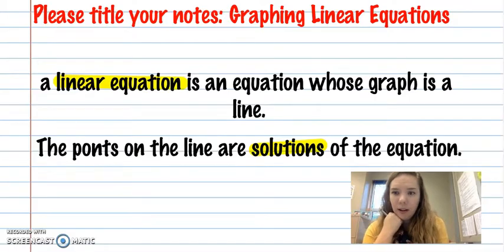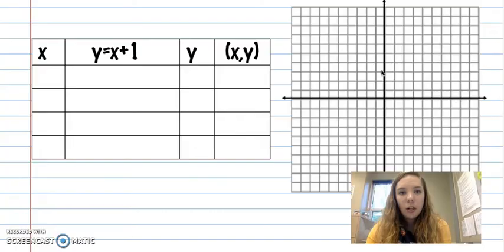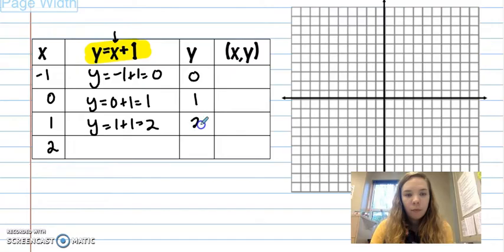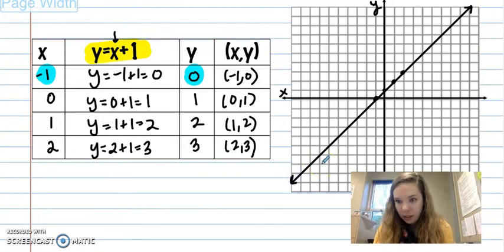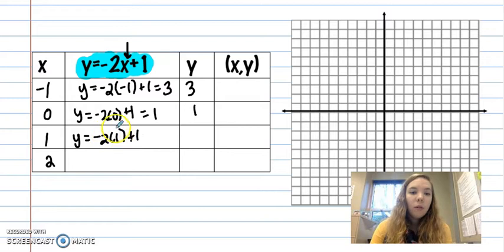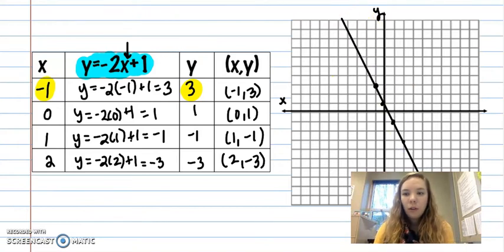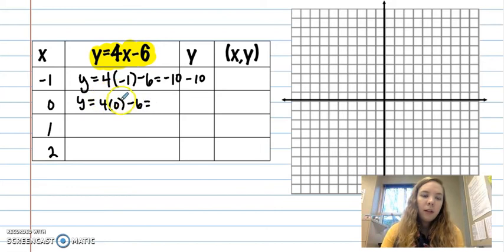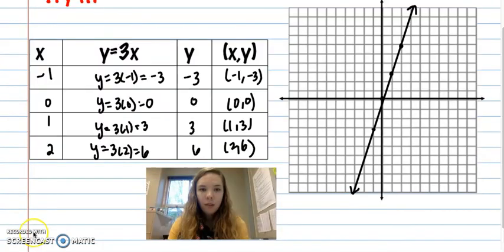Graphing Linear Equations